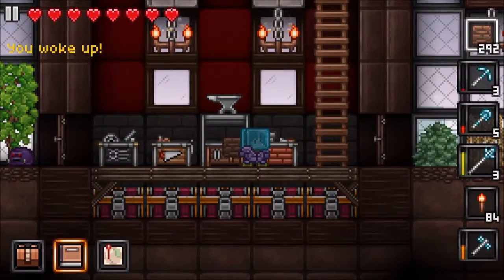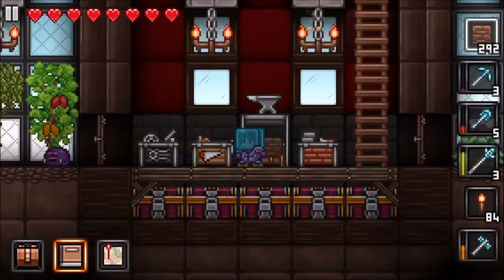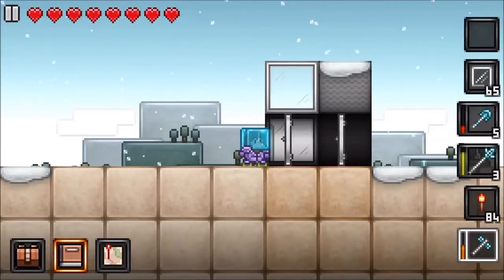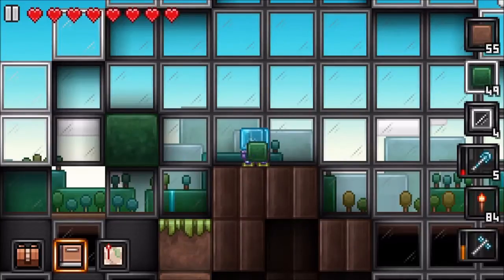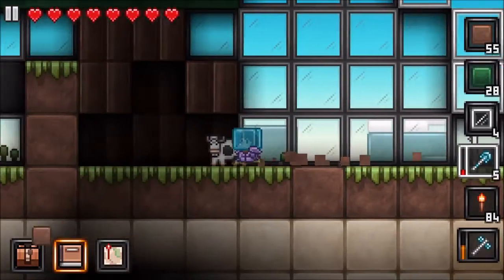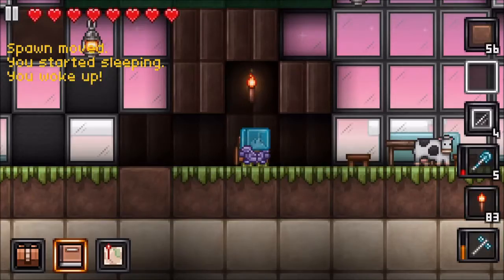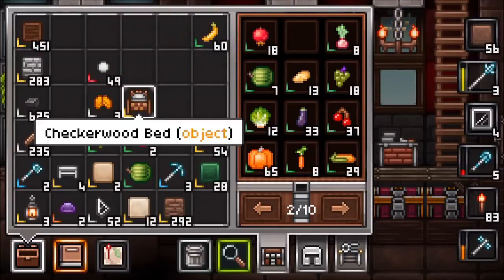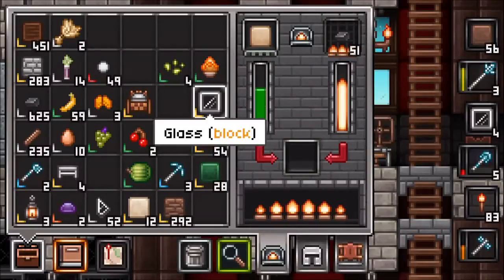Junk Jack X | Let's Play | Episode: 56 Sandy's Tree Dome & Beer Chugs!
I upload Attack of The B-Team on Mondays, MCPE on Tuesdays, Walking Dead on Wednesdays, surprises on Thursday, Attack of The B-Team Friday and Junk Jack X Saturday.

Achievement List:
Visit every world - DONE
Build a house - DONE
Collect every block in the game
Make all dyes - DONE
Make Turtle Armor - lovesmudge1 - DONE
Build a Barn - lovesmudge1
Build a Greenhouse - lovesmudge1 - DONE
Find all ore - lovesmudge1 - DONE
Hit bedrock in all worlds - lovesmudge1
Make titanium armor - lovesmudge1
Hit world height limit - lovesmudge1 - DONE
Jump from the top of the world to bedrock - NinjaaPikachuu301
Make all armour - Tyler Westerland
Make all gem blocks - Toatli Ruiz - DONE
Build every chest - marioking2004
Make all food - BeezyBee101
Find all plants - BeezyBee101 - DONE
Make all trinkets - BlueFireSerpent

I use a Hauppauge HD PVR 2 Capture Card with a an Apple Lightning Digital AV Adapter and a Samson Meteor Mic.